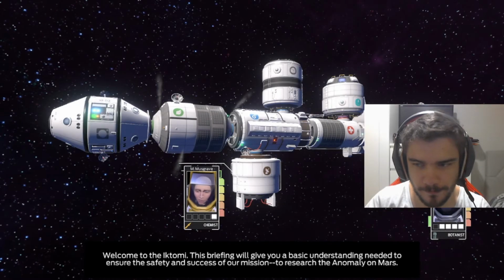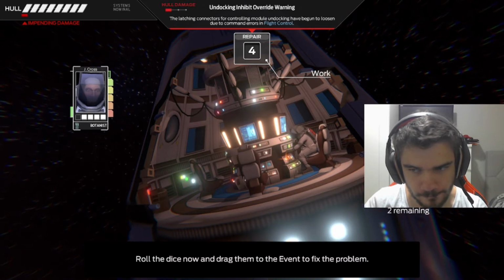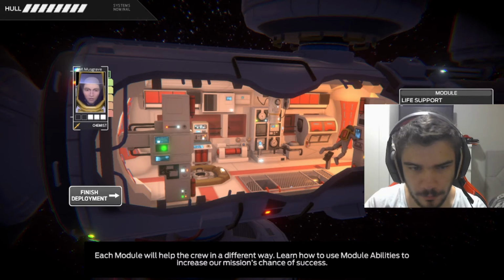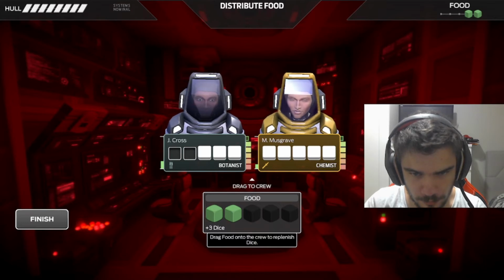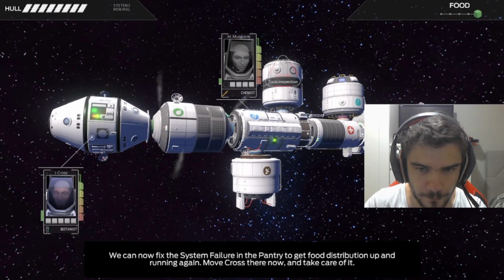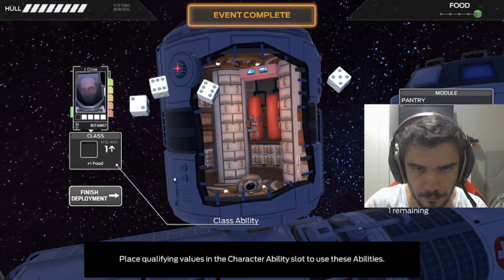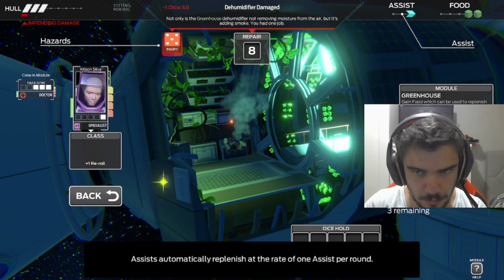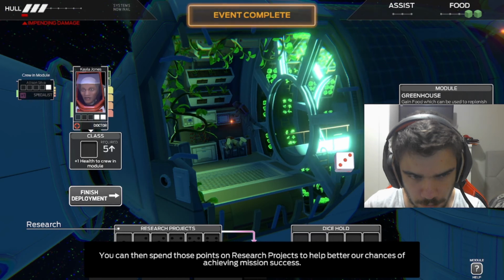EPİC GAMES ÜCRETSİZ OYUNU THARSİS İLK BAKIŞ İNCELEME İLK İZLENİM BÖLÜM 1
Tharsis , Choice Provisions tarafından geliştirilen ve yayınlananbir 2016 strateji video oyunudur . Ocak 2016'da Windows ve Mac OS X için Steam indirme hizmetive ayrıca PlayStation 4 içinve daha sonra Nisan 2020'de Nintendo Switch içinpiyasaya sürüldü. Oyun bir ekip takip astronotları ilk on insanlı misyon için Mars kökenli görünüşte dünya dışı bir sinyal izini amacıyla,. Bir mikro göktaşı fırtınasıtarafından vurulduktan sonra, yolculuktan sağ çıkmak için umutsuz önlemlere başvurmaları gerekir.

Simüle edilmiş sanal zarlar kullanılarak oynanan sıra tabanlı bir oyun olan oyuncu, dört karakteri kontrol eder, gemideki sorunları çözmeye çalışır ve zar önbelleklerini, sağlıklarını ve stres seviyelerini yöneterek mürettebatı her turda hayatta tutar . Tasarımcı Zach Gage ve bağımsız geliştirme stüdyosu Choice Provisions tarafından geliştirilen oyun, bir masa oyunu deneyimini taklit etmek için yaratıldı .

Eleştirmenler, oyunun son derece stratejik mi yoksa aşırı derecede rastgele şansa mı bağlı olduğu konusunda kutuplaştı ve oyun video oyunu eleştirmenleri tarafından flamalar, masa oyunu oyuncuları veya diğer geliştiricilerden daha kötü karşılandı.

Tharsis , oyuncuların ağır hasarlı bir uzay aracı olan Iktomi'nin içinde benzersiz işler ve yeteneklere sahip dört astronotu kontrol etmelerini sağlar. Oyun, oyun içi 10 hafta sürer ve bu süre zarfında oyuncu, mürettebattan herhangi biri ölmeden Mars'a ulaşmaya çalışmalıdır. [1] [2] Her haftanın başında, geminin en az iki parçasının tamir edilmesi gereken ve tek başına bırakılırsa geminin gövde bütünlüğüne veya mürettebatın sağlığına zarar verebilecek bir sorunu olacaktır. Oyuncu, o dönüş için belirli bir modüle yerleştirmek ve astronotun zarını kullanarak onları onarmak için her astronotu tıklatabilir. Tüm ekip üyeleri hareket ettikten sonra bir sorun giderilmezse, olumsuz etki tetiklenir. [1] [2]

Tharsis'ten oynanış ekran görüntüsü
Kaptan karakterini kullanan oyuncu, zar atarak bir yangını söndürmeye çalışır.
Her astronotun kendi sağlık noktaları (HP), stres ölçer ve zar önbelleği vardır. [1] Zarların her atılması, yiyecekle doldurulmadığı sürece karakterin maksimum zarını bir azaltır. Sorunlar ancak belirtilen sayıya yetecek kadar zar eklenerek onarılabilir. [1] Bununla birlikte, yalnızca "asist" alarak önlenebilecek zar atışlarını engelleyebilecek çeşitli tehlike türleri vardır. Bir seferde en fazla üç asist vardır ve bir tanesi bir tehlikeyi önlemek için tüketilir. [3] Zarı tamir etmek için kullanmanın yanı sıra, her odanın belirli bir zar atarak veya bunların kombinasyonuyla etkinleştirilebilen bir bonusu vardır. [1] Ekstra zarlar, daha sonraki bir zamanda faydalı yeteneklerin kullanılmasına izin vererek araştırmaya yatırılabilir. [4]

Her haftanın sonunda ekip, oyuncunun seçebileceği yan projeler üzerinde çalışabilir. [1] Genellikle, bu yan projelerin hem olumlu hem de olumsuz bir etkisi vardır. Mürettebatın stresi ne kadar yüksek olursa, olumsuz etkiler o kadar kötü olur ve mürettebatın çıldırmasına izin verilirse , normalden daha şiddetli bir etkiye sahip bir solo yan proje üzerinde çalışacaklar ve diğer mürettebata zarar verebilirler. Mürettebat bu süre zarfında varsa yemek de yiyebilir. [1] Mürettebatın yiyeceği biterse yamyamlık son çare olarak kullanılabilir. Oyuncu, oyunun başında ölen bir mürettebat üyesinin cesedini hayatta kalan çeşitli mürettebata beslemeyi seçebilir. Ancak bu, karakterlerin stres düzeyleri ve maksimum sağlıkları üzerinde önemli olumsuz sonuçlar doğurur ve oyunun sonunu etkiler.

DİĞER OYUN VİDEOLARIM